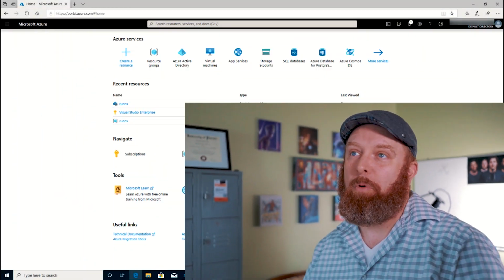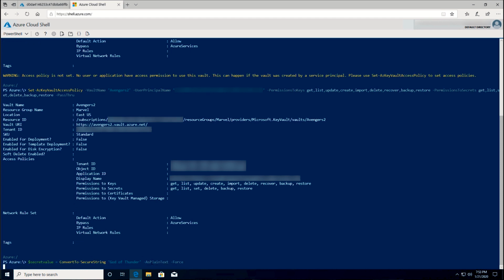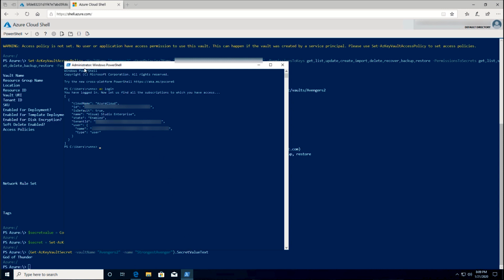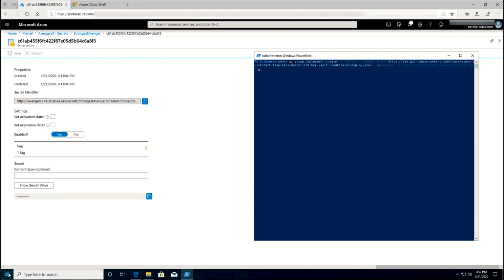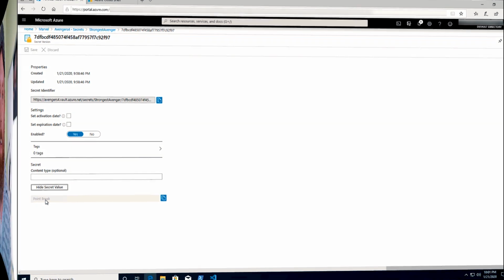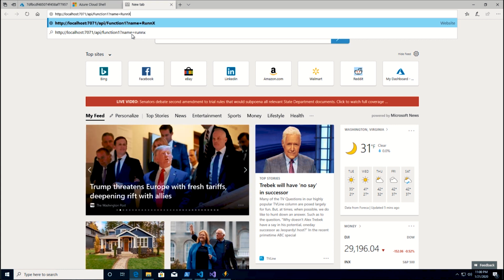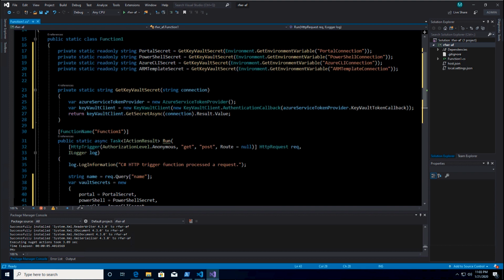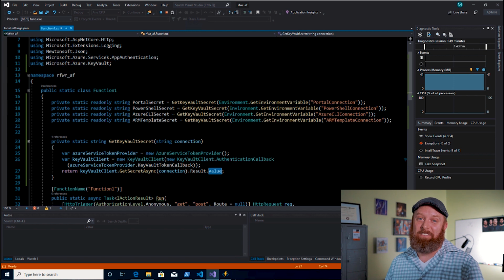We all have secrets: use Azure Key Vault to securely store yours!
We all have secrets - use Azure Key Vault to securely store yours, access using an Azure Function!  This episode focuses on how to leverage the Azure Key Vault for securing secrets in Azure or Azure Stack and accessing the secret from an Azure Function.  I’m going to create a Key Vault and save a secret using the portal, PowerShell, Azure CLI, and using an ARM Template. I’ll follow that up by to creating a simple function to return the secret.

My Vlog Equipment:
• Canon M50
• Canon EOS R
• Blue Yeti Pro

Me: Senior Principal Engineer • Optum Payment Integrity • Employee @ UHG/Optum since 2007. Views expressed are my own.